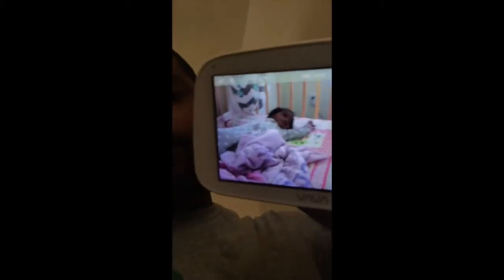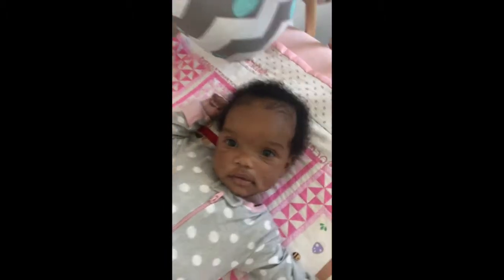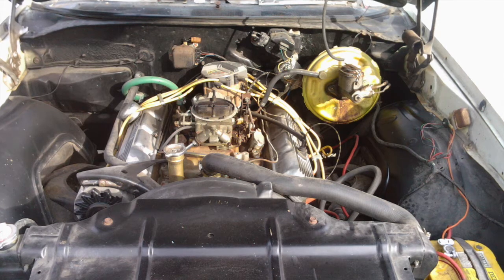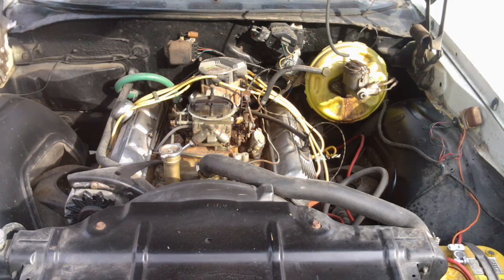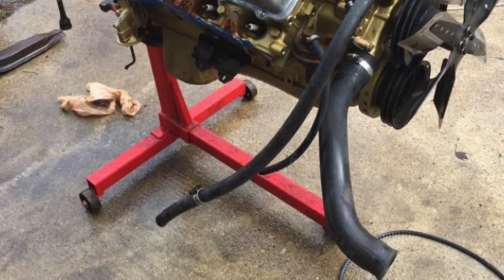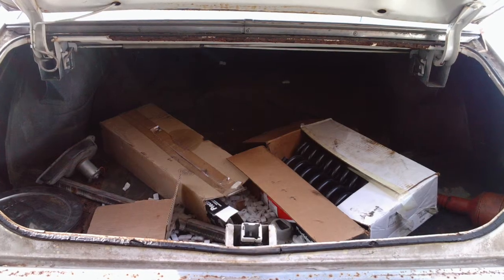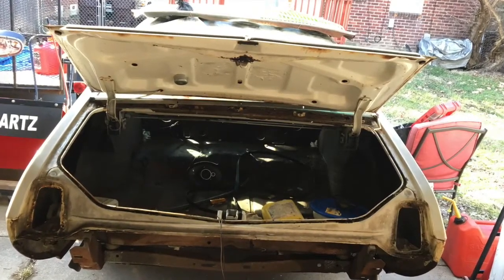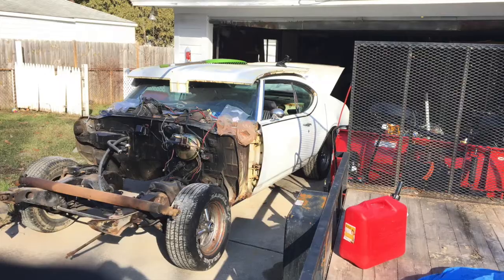1969 Cutlass introduction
This is the introduction to my Cutlass. Pretty fair car can use a few updates but overall pretty sweet project.